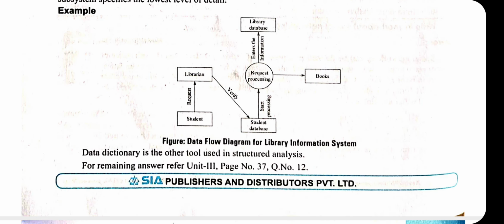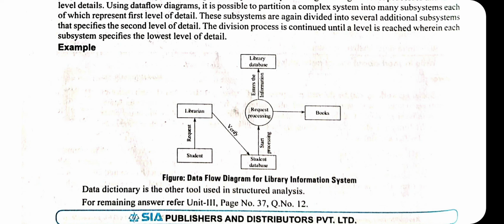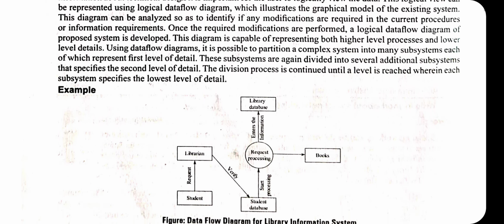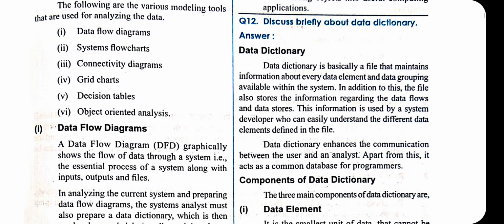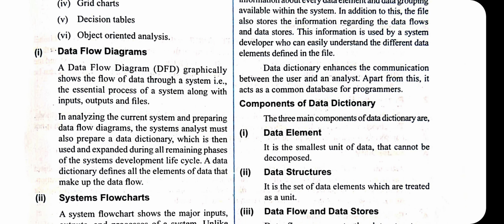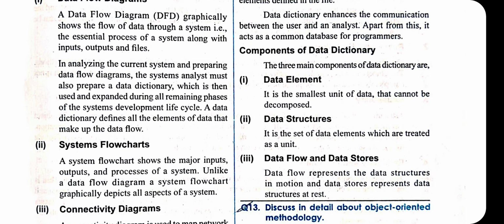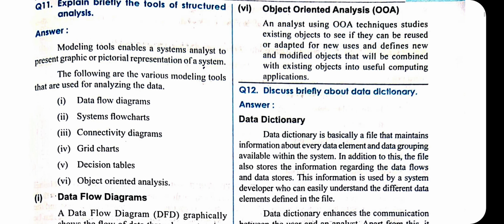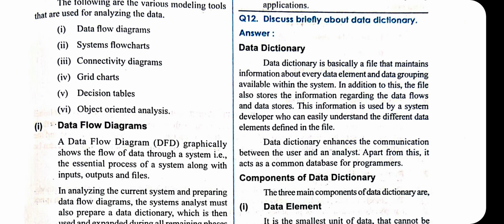28 January 2022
MIS UNIT III